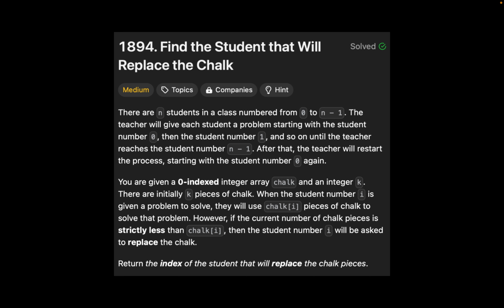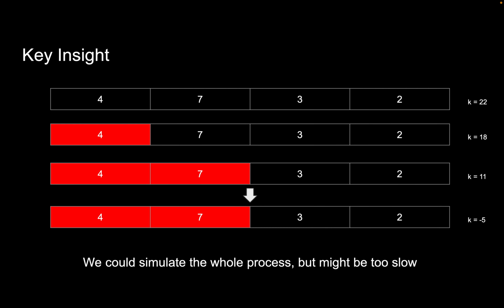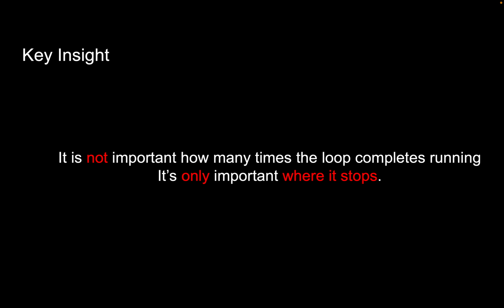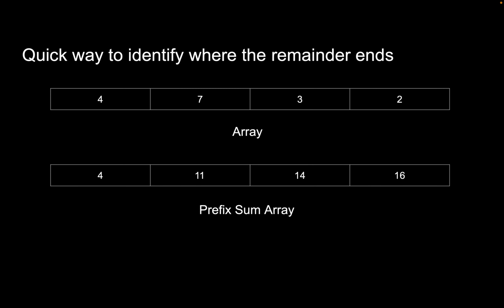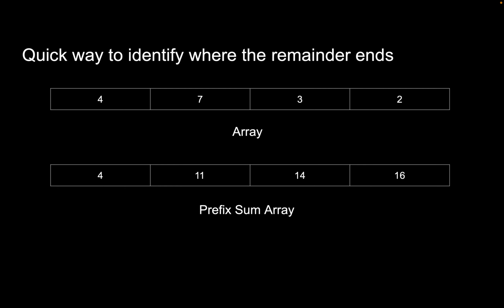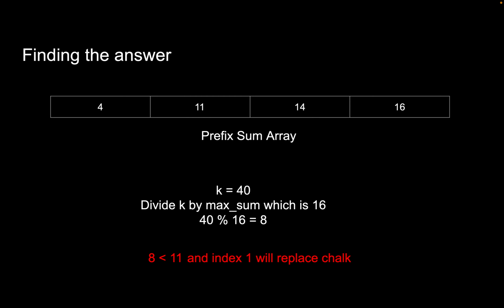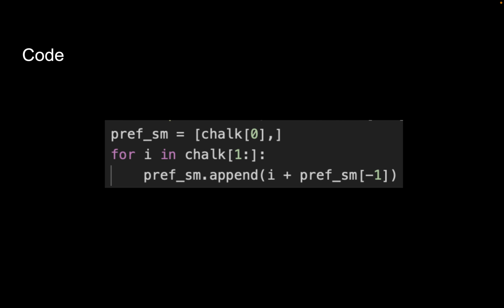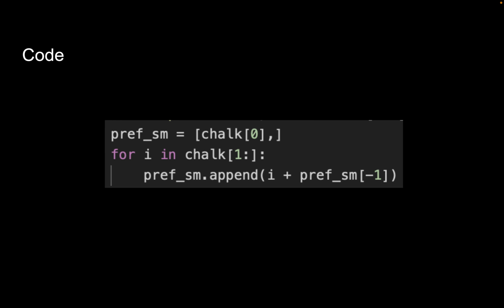Replace Chalk | Leetcode #1894 | Today's Daily Problem